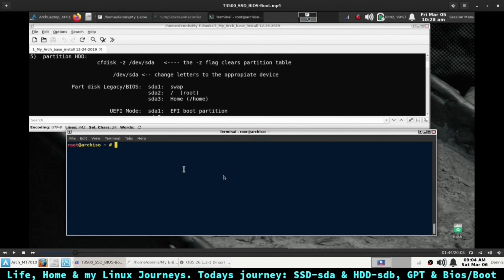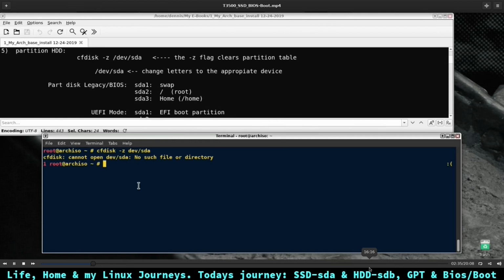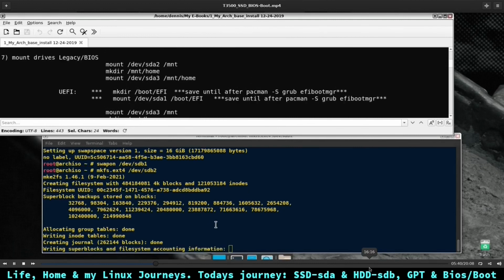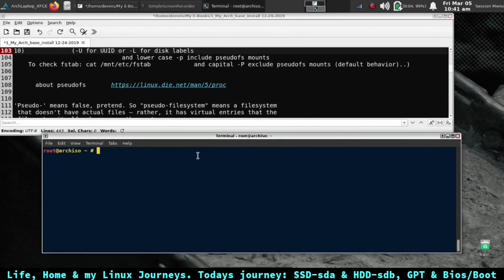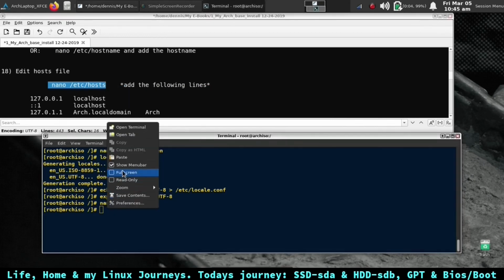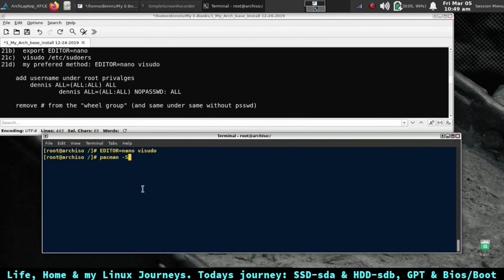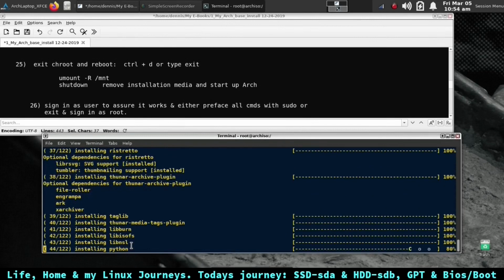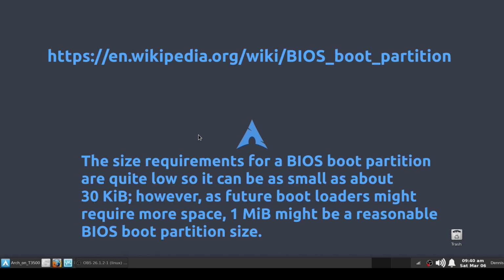Arch Linux Installed on T3500 (11 Year Old Work Horse) w/SSD & GPT Label no UEFI option BIOS/BOOT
To setup up wifi:
boot into Arch .iso
cmd: iwctl
cmd: device list
cmd: station (wlan0 *your device here) scan
cmd: station (*device name) get-networks
cmd: station (*device name) connect (network name) Typed verbatim
cmd: enter passwd
cmd: exit, press enter OR Ctrl + d
ping network

Set up Secure SHell:

Check to see if openssh is installed
1: pacman -Q openssh  , if not, install it. pacman -S openssh
2: (sudo) systemctl status sshd *if not enabled run
3: (sudo) systemctl enable sshd --now
Now you need a password & the ip address for the remote machine.
4: cmd: ip a  note address
5: cmd: passwd root  *enter twice to confirm
When ready to ssh into remote machine
cmd: ssh root@(ip address) type yes, enter passwd
After connection you can check by running:
cmd: ss | grep -i ssh
should see the remote ip address.
Archin on